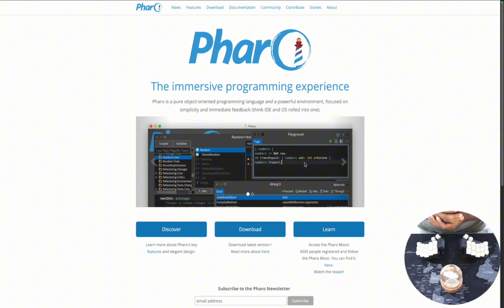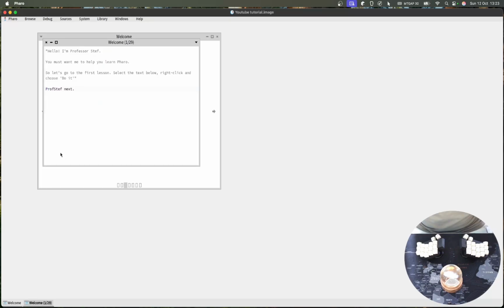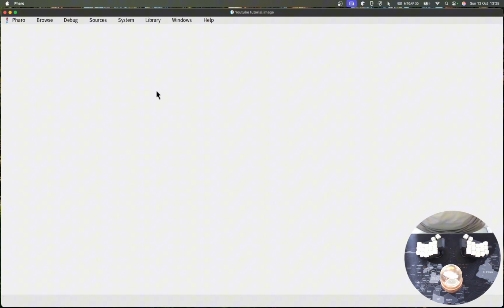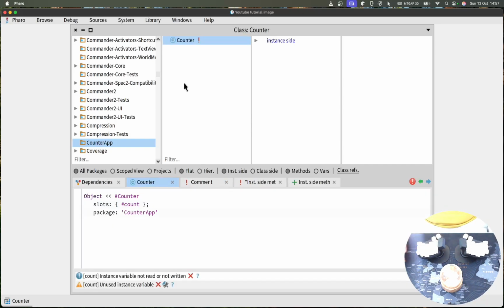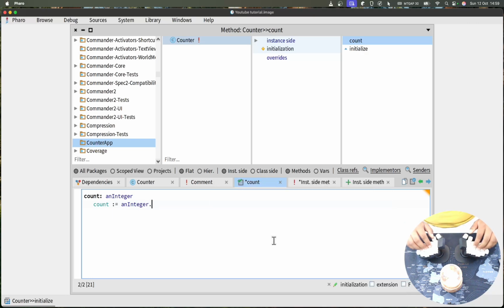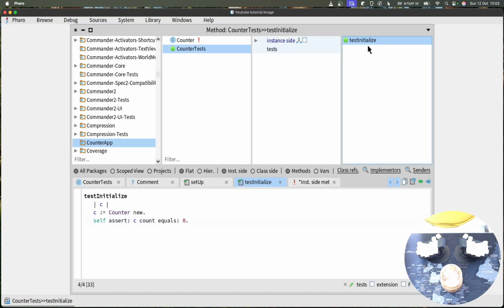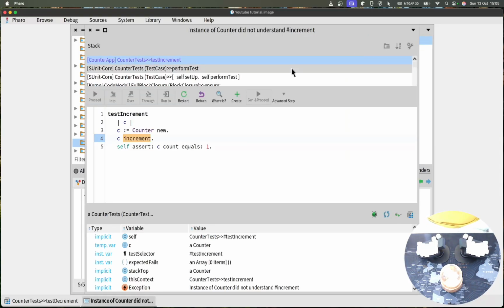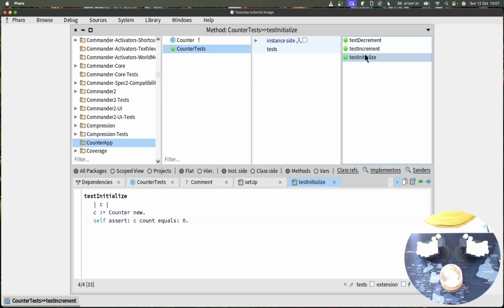Pharo : 1. Introduction to Pharo & Counter App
In this new series, we shall cover the Pharo programming language. This is not very typical of this channel, but I wanted to type meaningful things instead of the usual stuff on monkeytype and speedtyper.dev